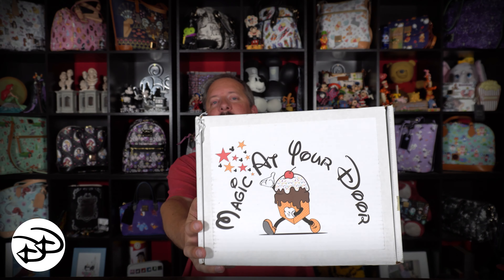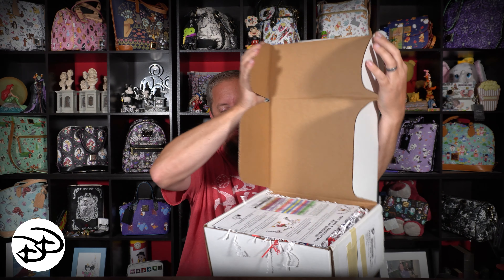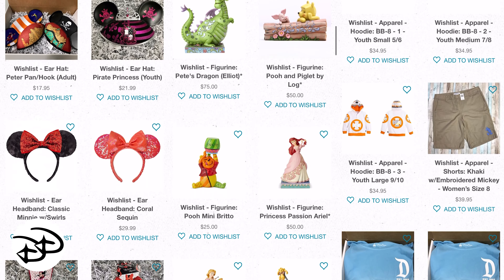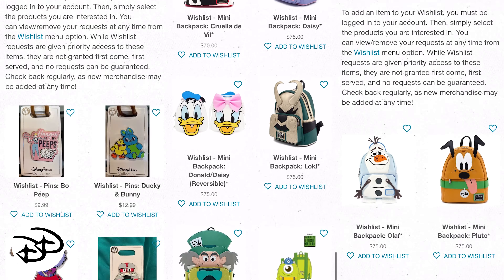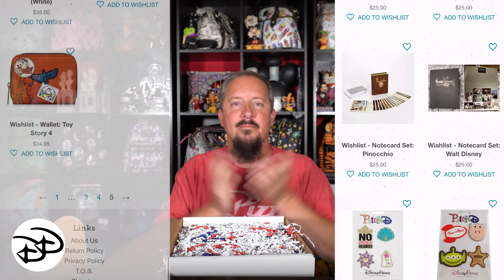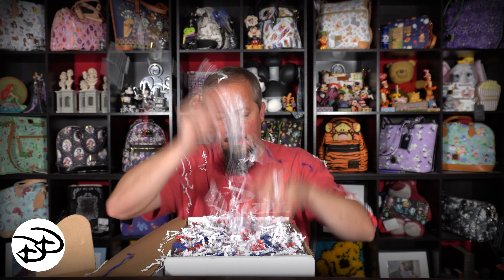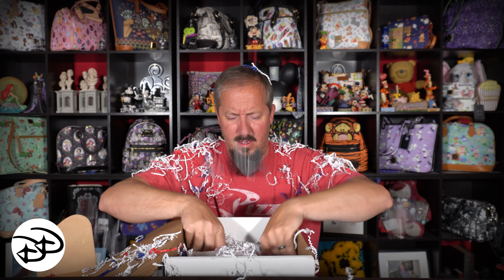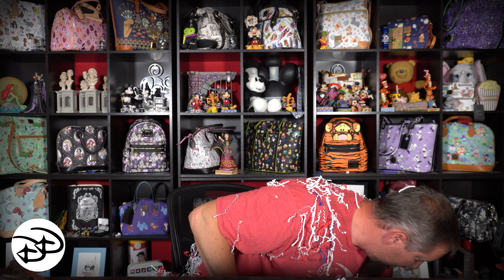Magic At Your Door, Bronze Box - Disney Merch Unboxing, August 2020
We are back at it again with another Magic At Your Door box! This time around, we have less editing errors, and the bronze version of the box! Let's check it out!

Host: Chris Herman
Video Editor: Cj Herman
Confetti Relocation Specialist: Mary Herman